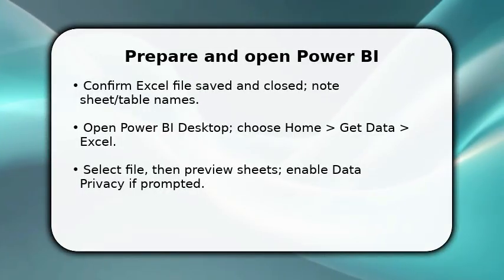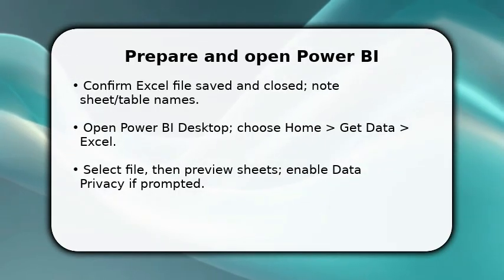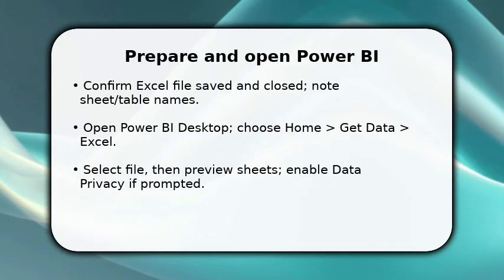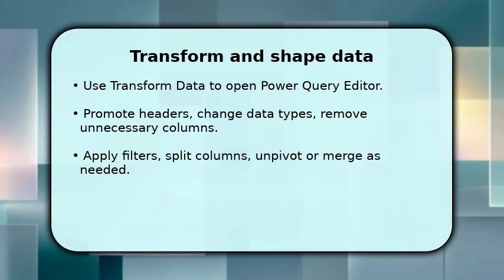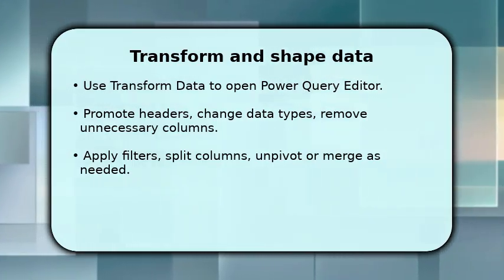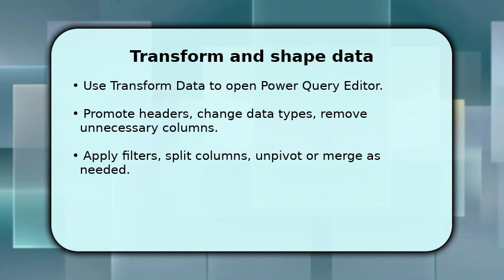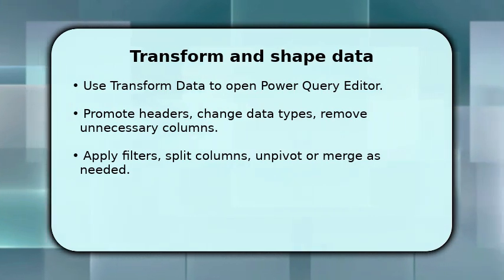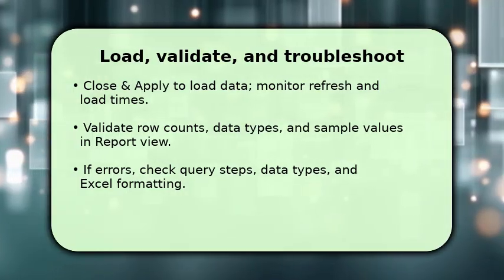How to Import Data in Power Bi from Excel - Step by Step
How to Import Data in Power Bi from Excel - Step by Step | 🔒 Surfshark VPN Deal — Stay private and secure. $1.99/mo + 3 Months Free ▸

Learn the step-by extricate process of importing data from Excel into Power BI with our comprehensive guide. Discover how to seamlessly transfer your datasets, optimize performance for complex analyses and visualize insights effectively.

import data, Power BI, Excel integration, data migration, step-by-step tutorial, performance optimization, visualization in Power BI